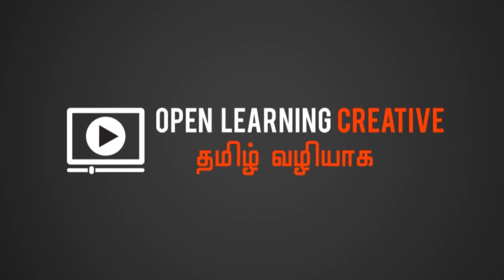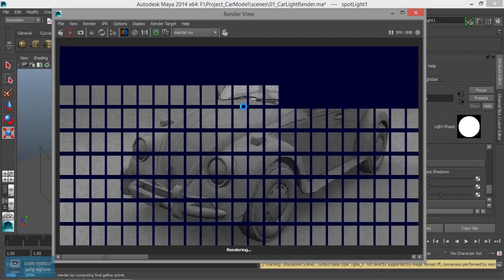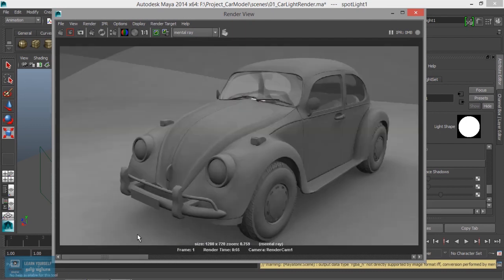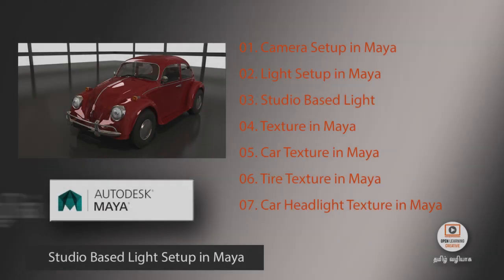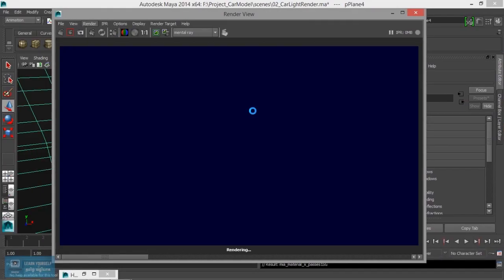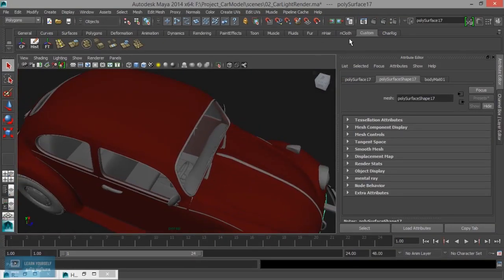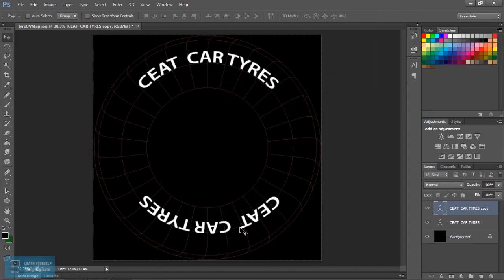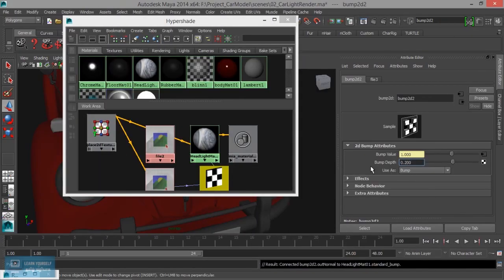Introduction about Studio Based Light Setup in Maya | Tamil Tutorial